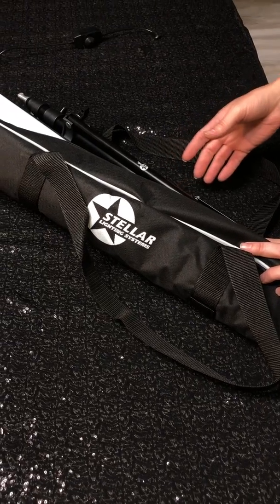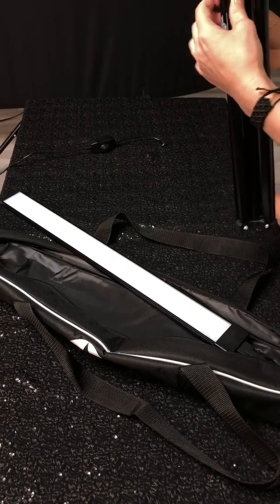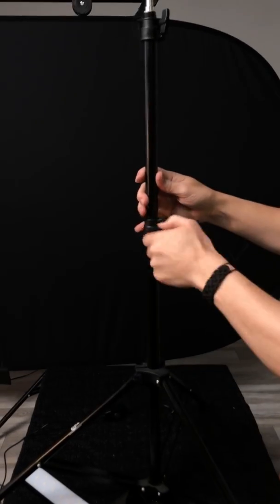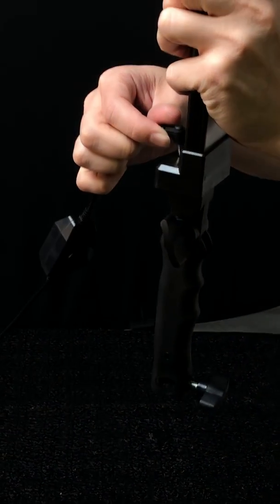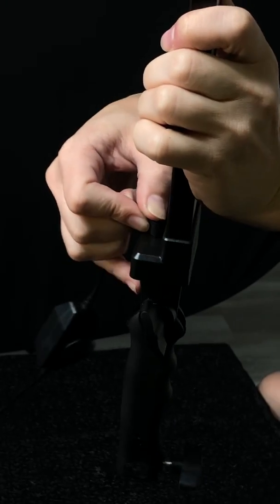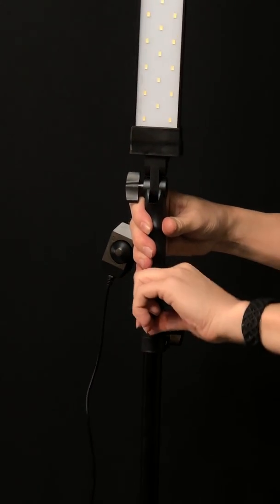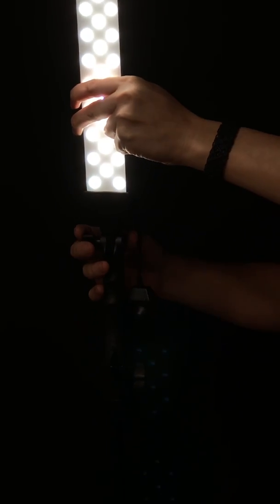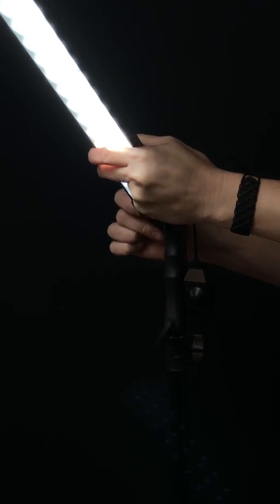Reviewing and Setting up Stellar Led Polaris Studio Light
Here is powerful photographic light that is easy to carry and can be used for just about everything.  Front the Barbers to the skin care professionals and nail salons .

This is a 5000 lumen light, As bright as a Ring Light. Hold it in your hand or put it on a stand both ways you can get great use out of this light. Usually photographic lights are designed as a square or a circle,very seldom you can find one that is long and thin . this light can hide anywhere and help you in all kinds of situations. It is truly unique and helpful.

From product photography to portraits to Virtual Reality. This light can do it all.

It has its own carrying bag. The kit is complete with a stand and can sit in your car and go everywhere with you. This super light weight kit takes hardly any room and all .